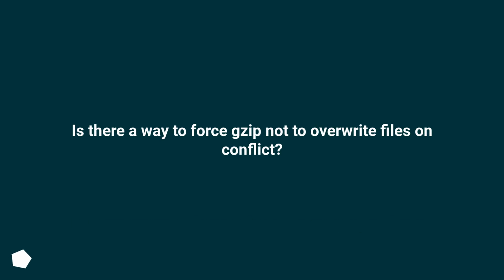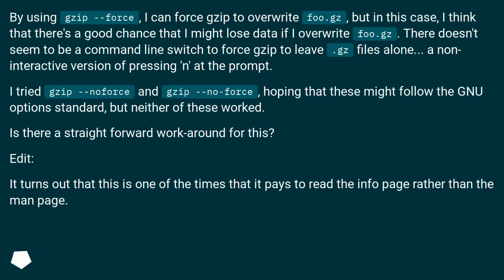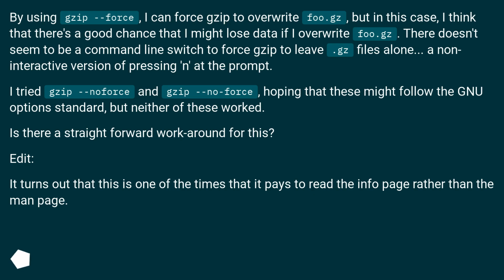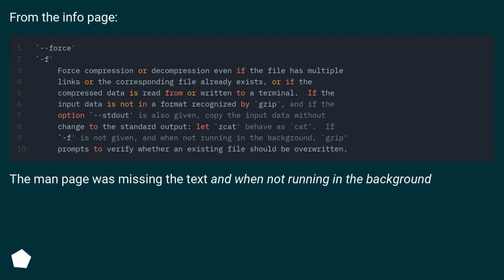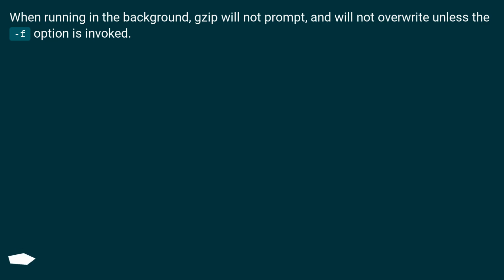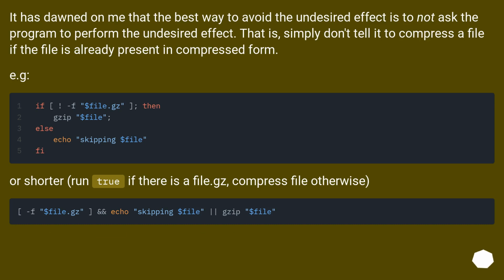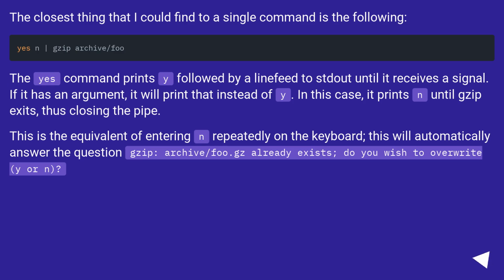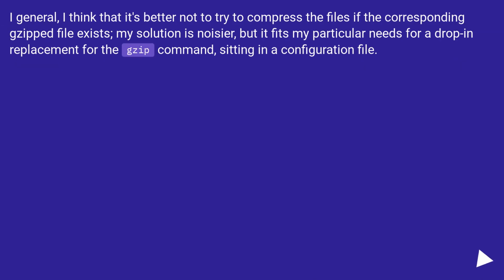Is there a way to force gzip not to overwrite files on conflict?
Chapters
00:00 Question
01:53 Accepted answer (Score 11)
02:25 Answer 2 (Score 19)
03:22 Answer 3 (Score 0)
03:34 Thank you